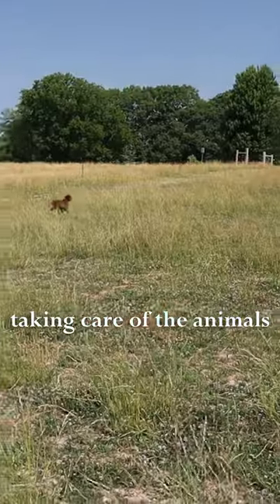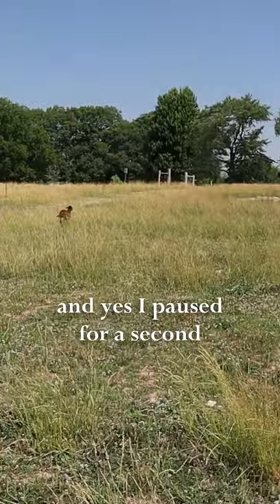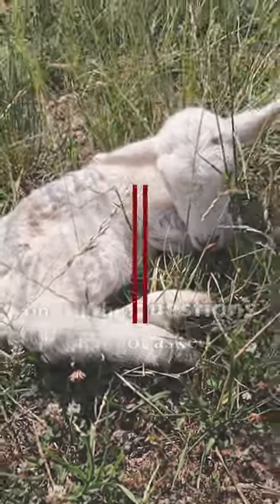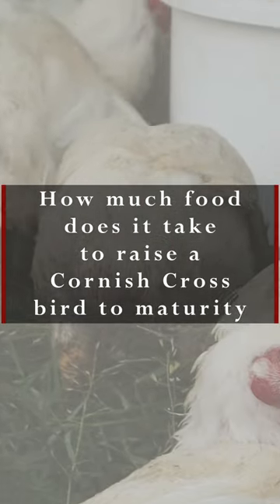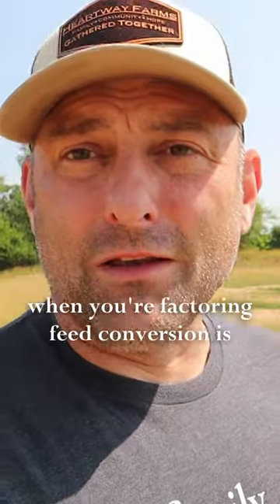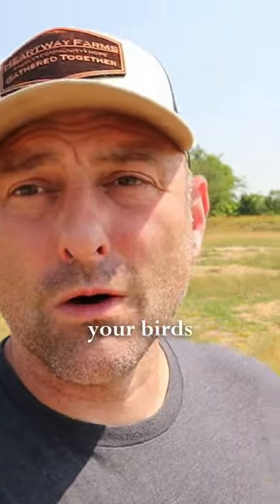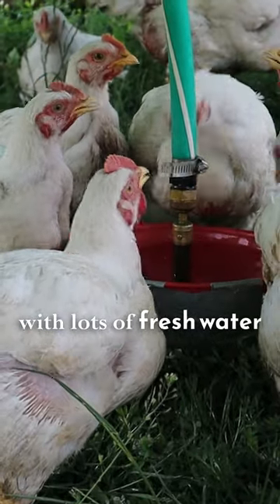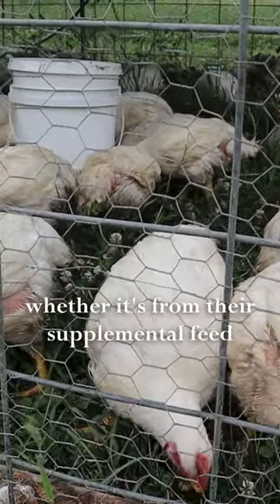The math of raising meat chickens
How much feed does it take to raise a meat bird? Today Josh answers your questions!

Amazon Store: